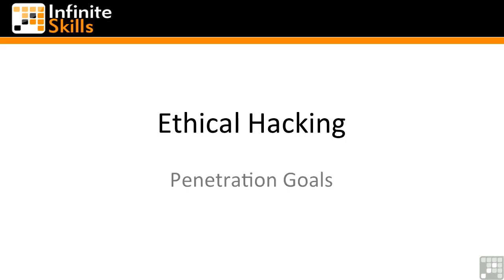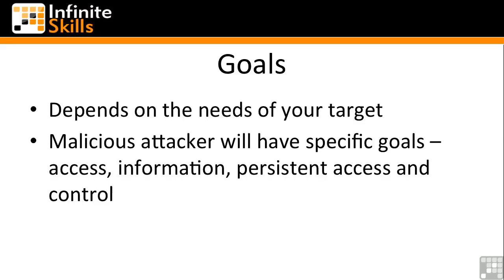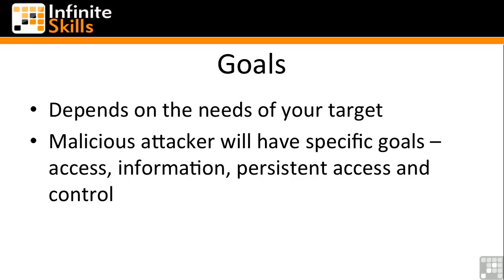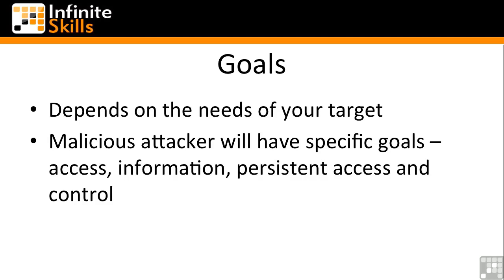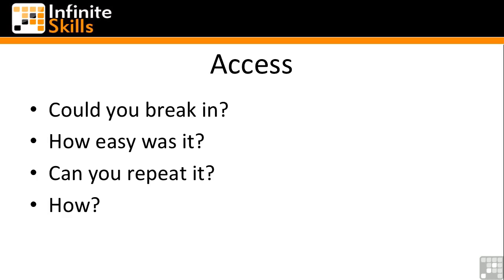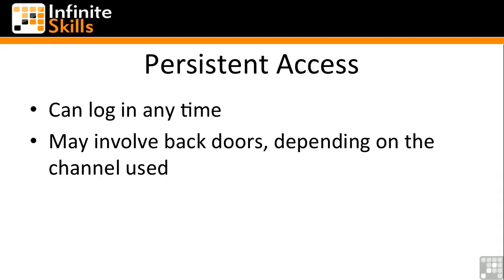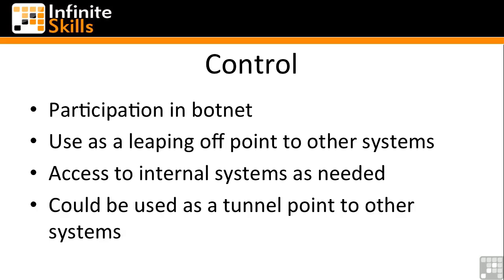Ethical Hacking Tutorial- 54 | Goals of Penetration Testing